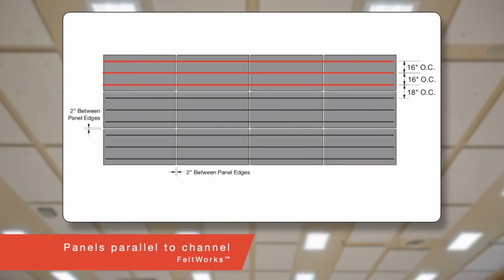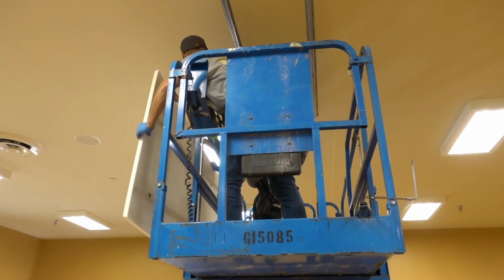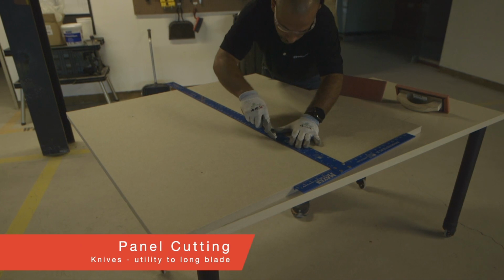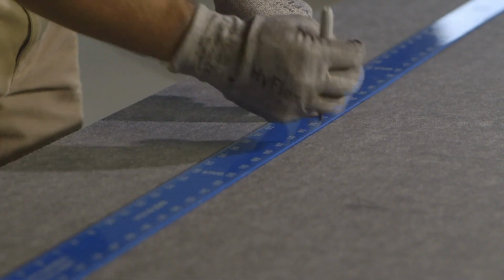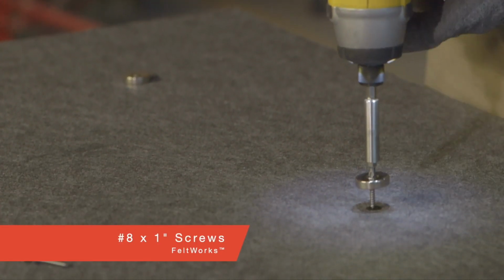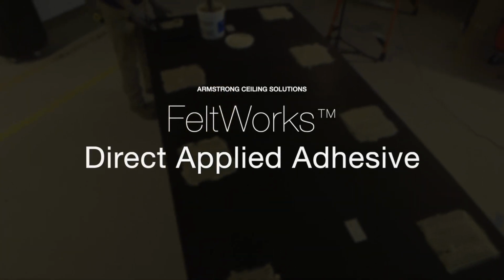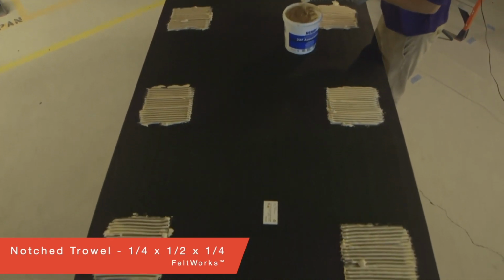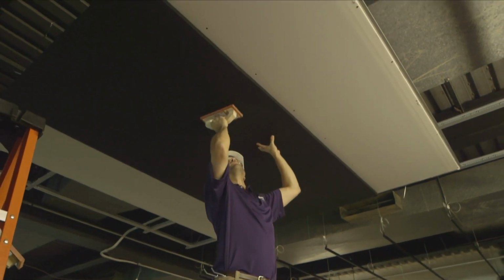Felt Acoustical Ceiling Panel Installation Guide | Easy Install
Felt acoustical panels are lightweight and easy to install in any ceiling application. With three different installation options, these panels also have a soft visual and excellent noise control.